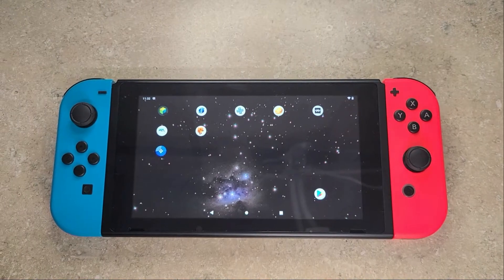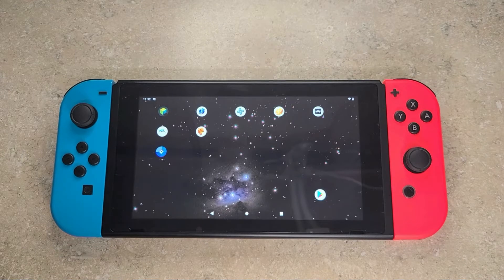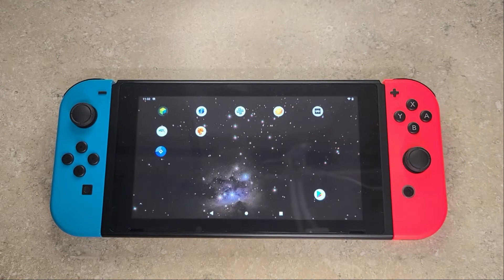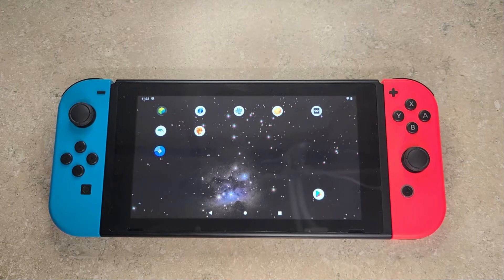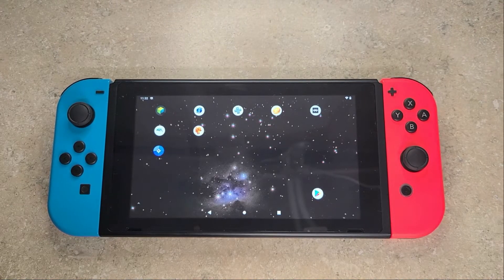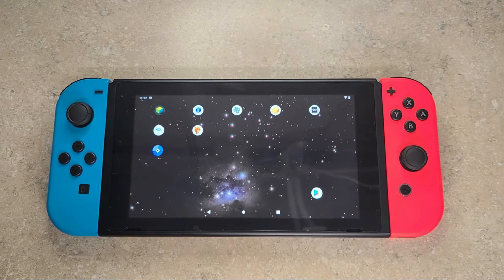PS1 on Nintendo Switch Android 10 Switchroot | Duckstation 12 Game Emulation Test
Taking a look at Playstation 1 (PS1) emulation performance on an unofficial Android 10 Switchroot build, on the Nintendo Switch. We will be looking at 12 different games running on the Duckstation emulator.

💻Amazon Links

64GB SD card
128GB SD card
256GB SD card
Wifi Dongle
RCM Loader I Use